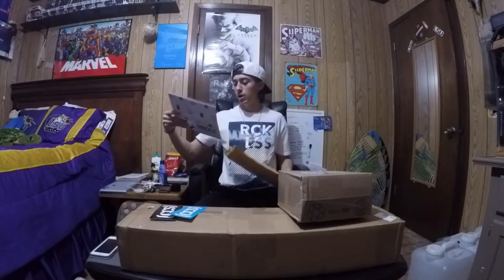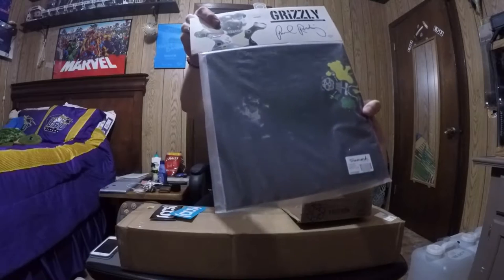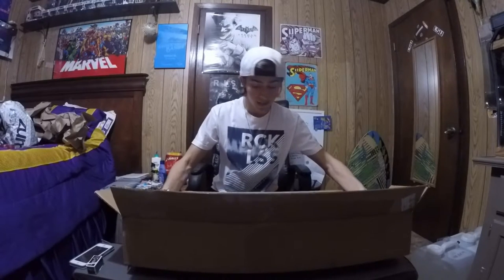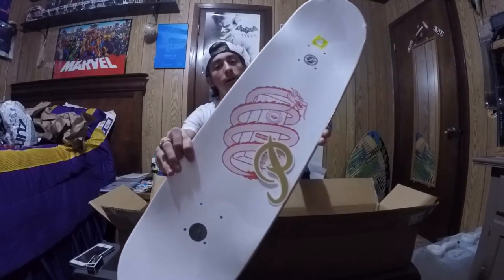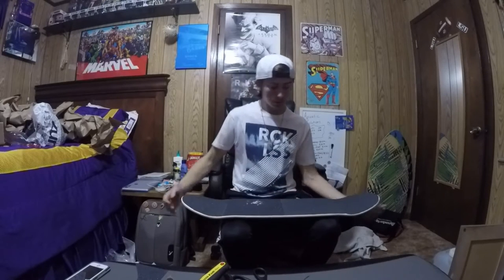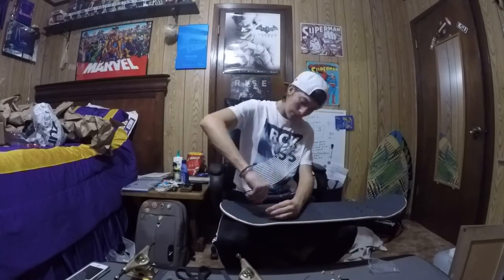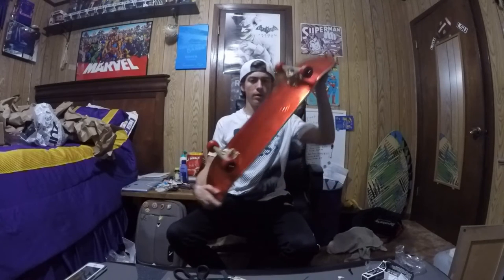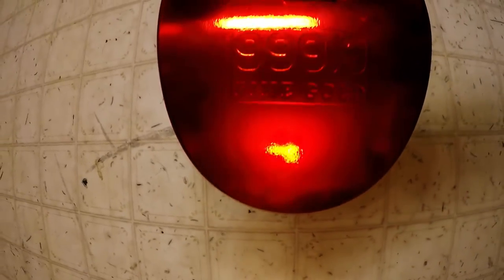Unboxing/Building my New Skateboard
Hope you enjoyed. This thing is a BEAST! Ordered from Zumiez, CCS, and Primitive Skateboarding. All filmed with a GoPro Hero4 silver.

Parts;
Grizzly Griptape P-rod edition(preforated)
Hard Luck Bearings
52 Spitfire Wheels
Primitive Hardware
8'' P-Rod's Chinese New Year Red Foil

Music Credtis down below